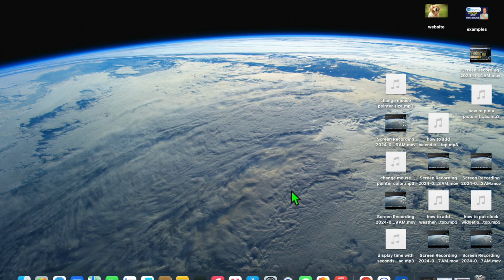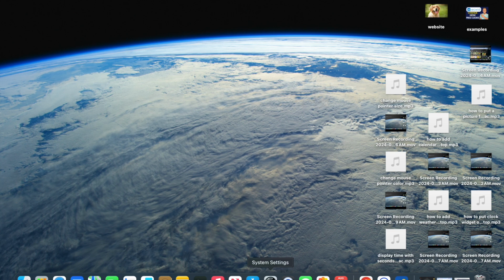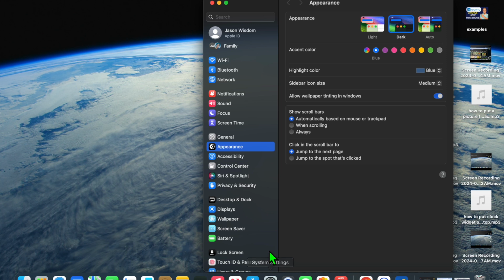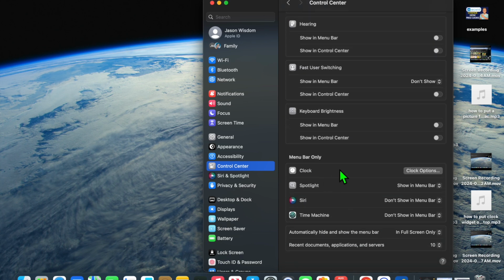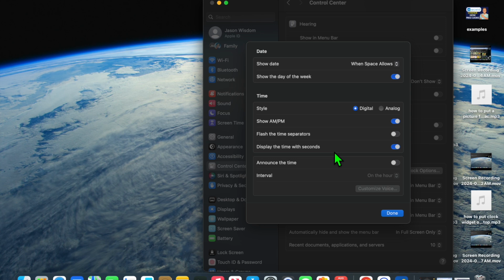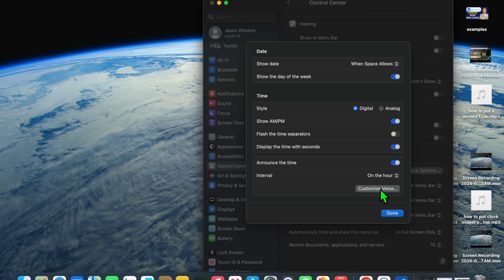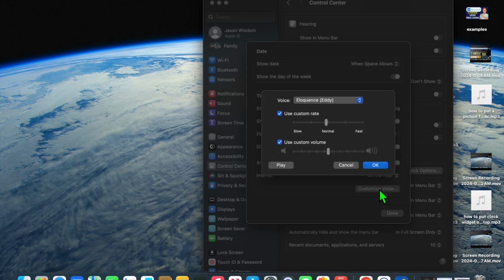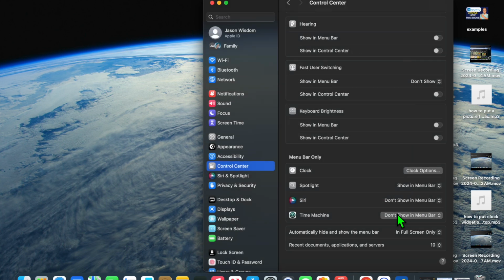HOW TO MAKE CLOCK ANNOUNCE TIME ON MAC